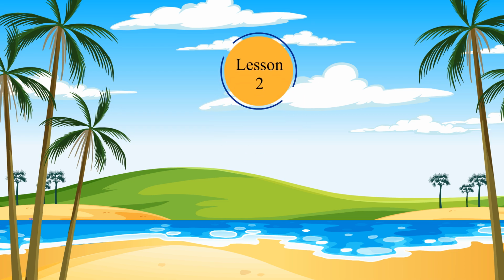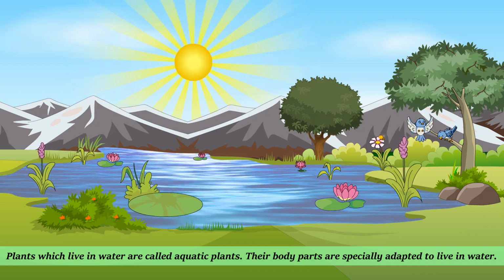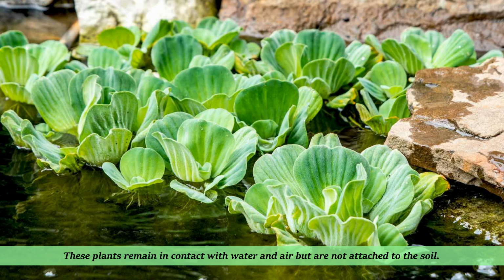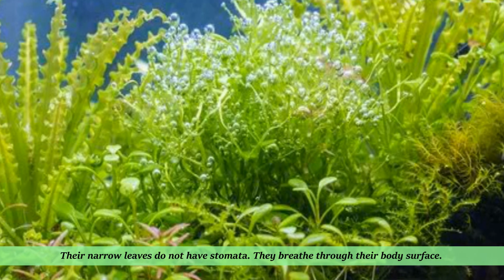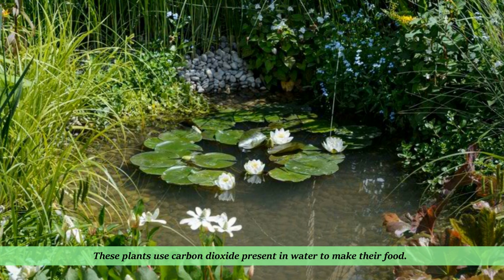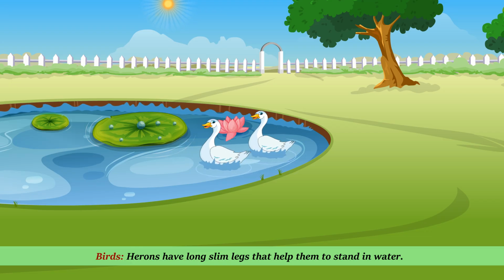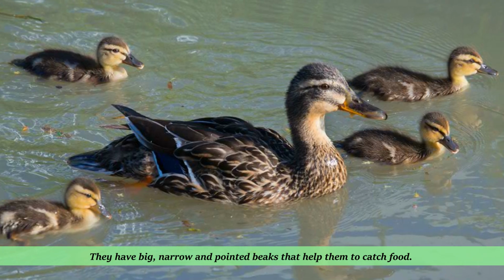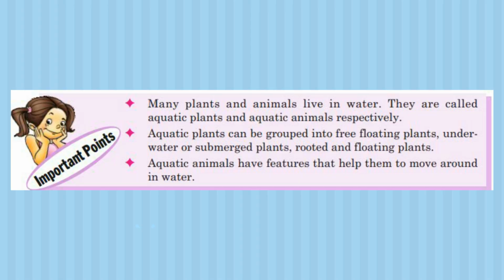Ch-2. Aquatic Plants and Animals